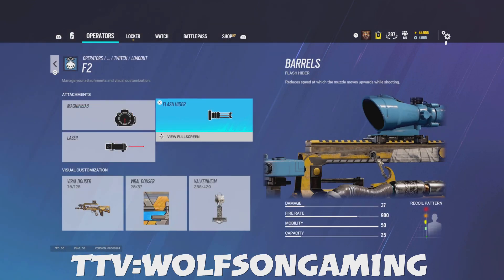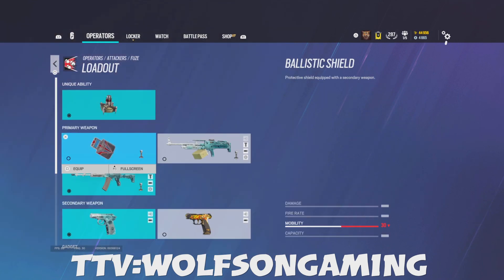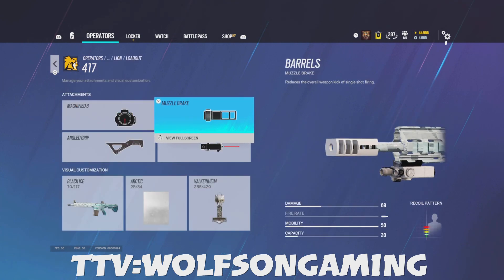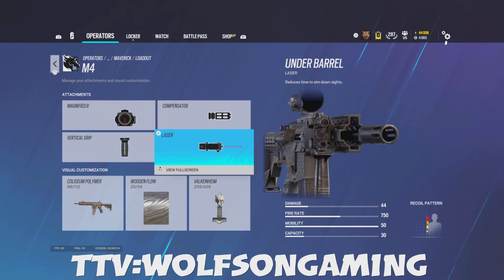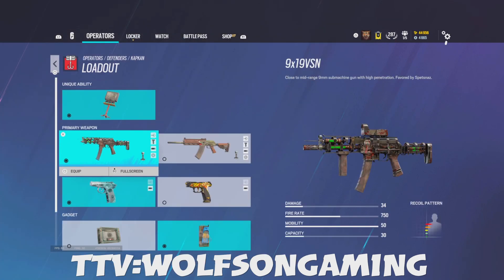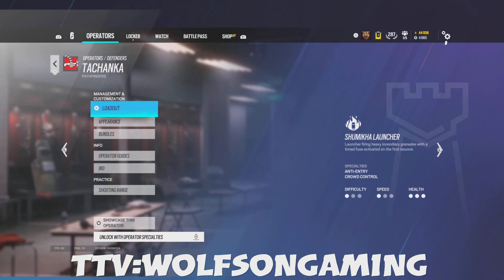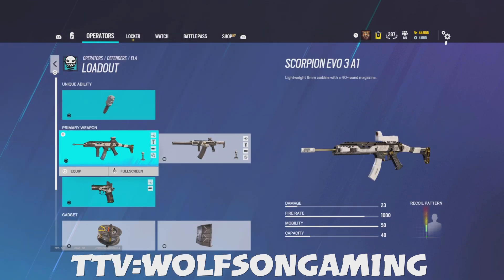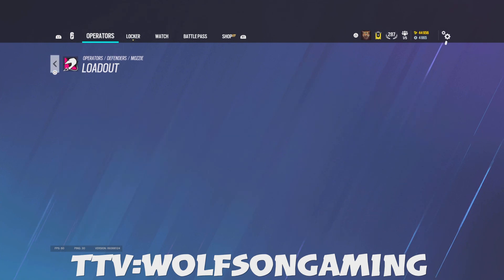These Are The *BEST ATTACHMENTS* For Rainbow Six Siege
Hey Everyone I'mma Seige YouTuber and Streamer, I do seige and other games and I would really appreciate if y'all like and subscribed my goal is 1,000 by the end of the year and have a blessed day 🙏👍

V-28
LDZ-5
H-78
RDZ-5
1x-28
1.5x-32
2x-36 ( 40 for everything else)

Champion Highest Ranked Player On Rainbow Six Siege
Rainbow Six Siege PS4 Champion
Rainbow Six Siege Console Settings